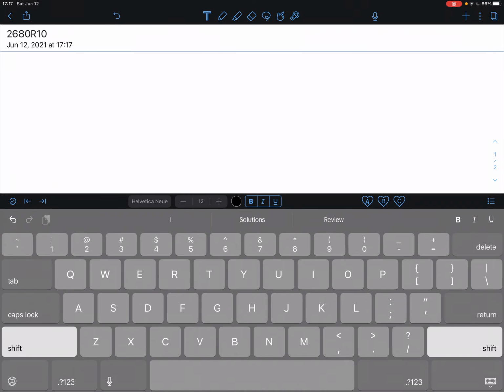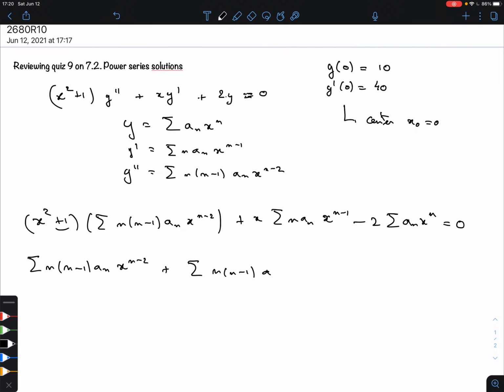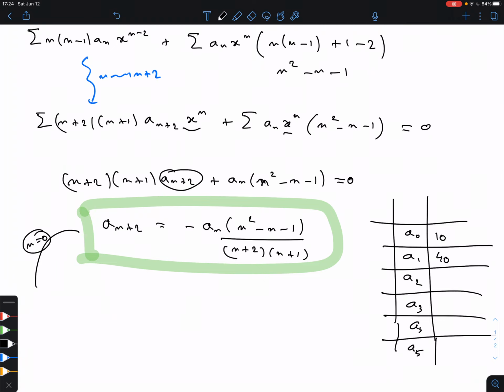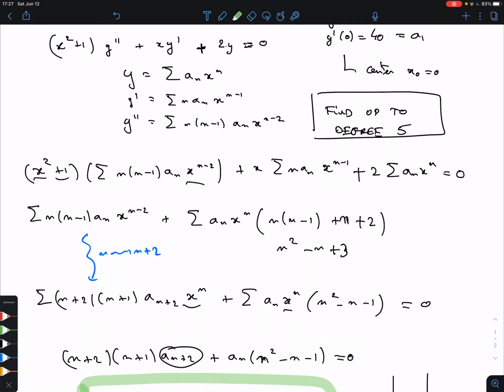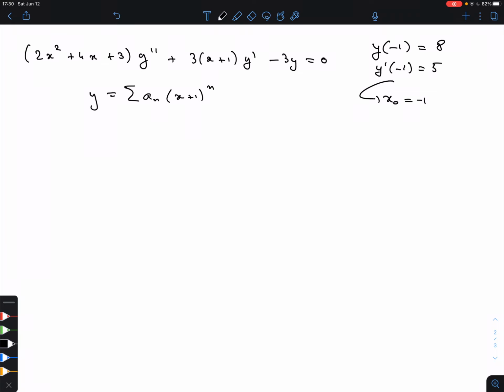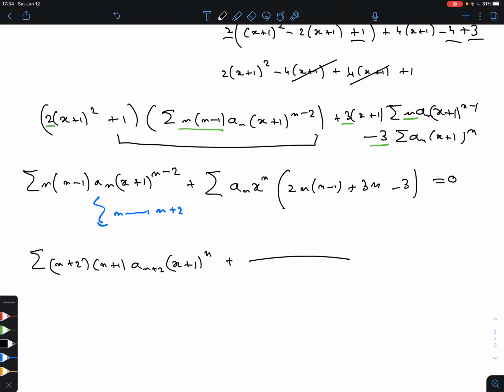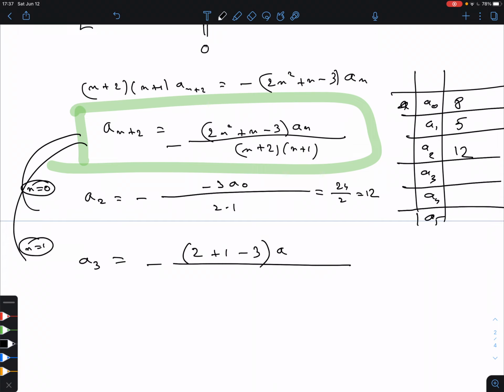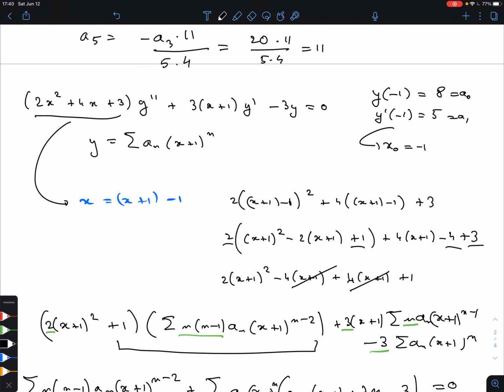2680R10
Review for Quiz 9 on 7.2. Power series solutions